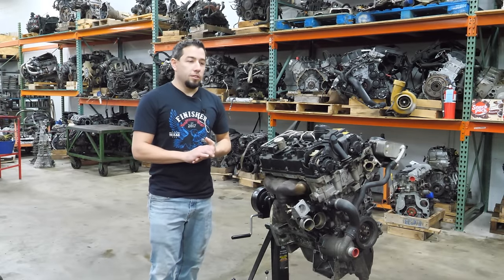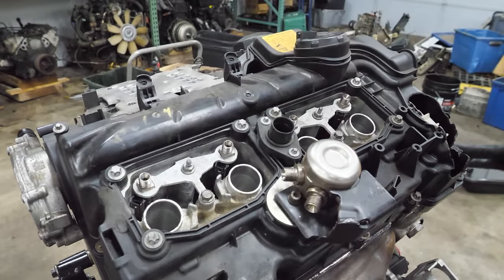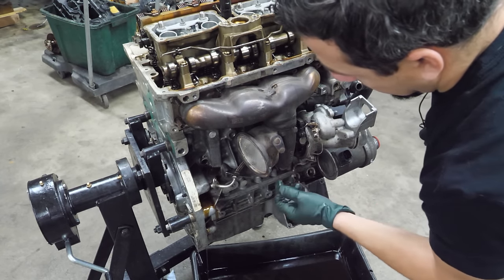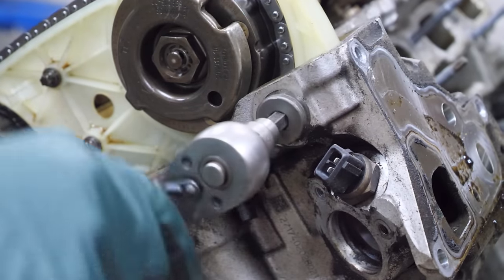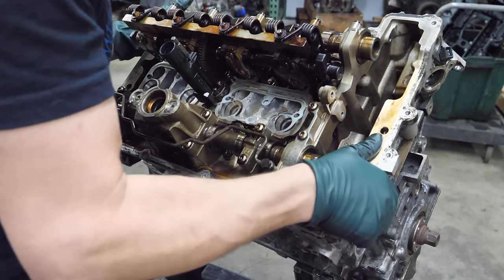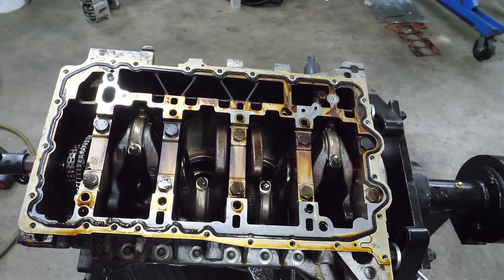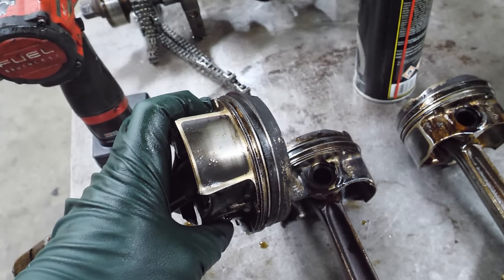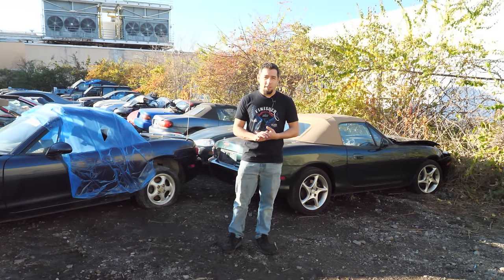SKETCHY RETURN? Was The Customer WRONG? Blown BMW N20 / N26 Complete Engine Teardown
Another weekly dose of your catastrophic engine forensics! Every week you can find a new teardown of some abused, misused and/or poorly designed engine. I've got over 150 videos of failed engine teardowns on this channel.
Today we have a BMW N26 2.0L 4 cylinder turbo engine on the stand. This is essentially the same as the more common N20, with. just some different external parts like injectors. This particular engine is either a returned as defective or core return from a salvage yard. Between the loose parts, multiple heat tabs and other less than normal findings I am inclined to believe this engine has been in several different vehicles and worked on by multiple people.
These core engines always tell a story and its not usually a good one. Lets tear this one down and try to figure out what happened.
Why am I doing this? I own and run a full service auto salvage business in the Saint Louis area called Importapart. Part of our model includes dismantling core and blown engines to salvage the good usable parts from and resell. We do not rebuild engines, merely sell parts to those who do.

I hope you enjoyed this video and as always, I love all of the comments, feedback and even the criticism.

Catch you all on the next one!
 -Eric